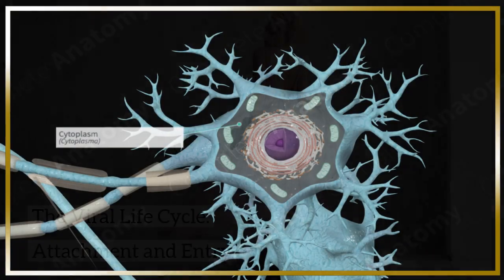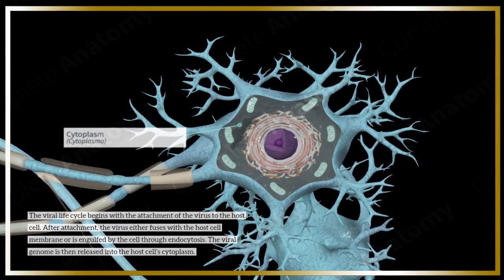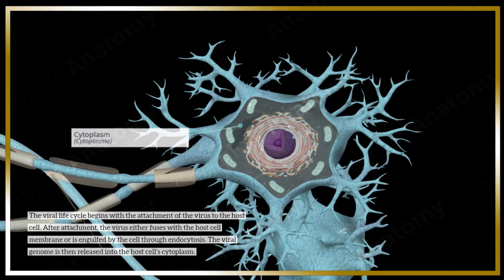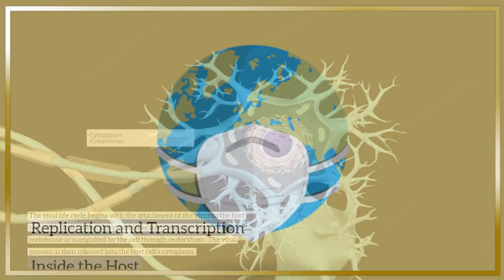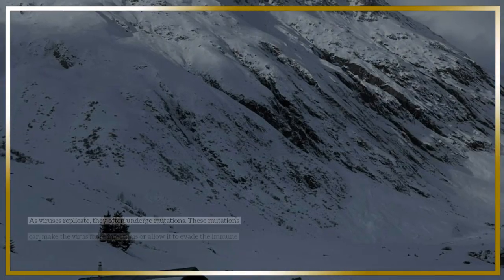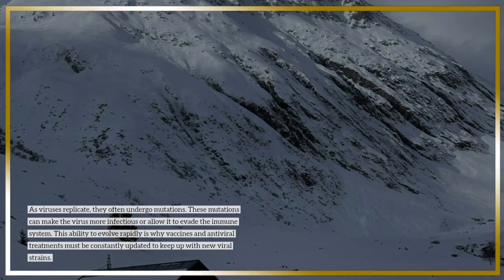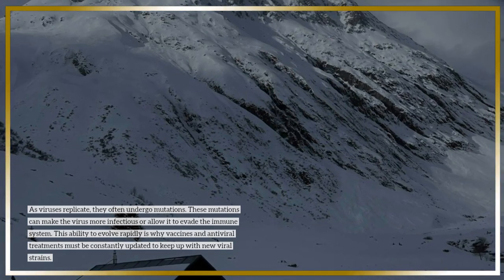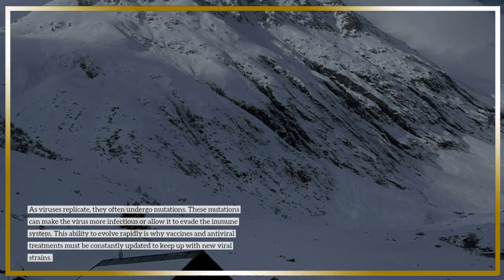What is a Virus, and how does it infect cells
Discover the structure of viruses and how they infect host cells to replicate. Learn about their impact on health and disease.